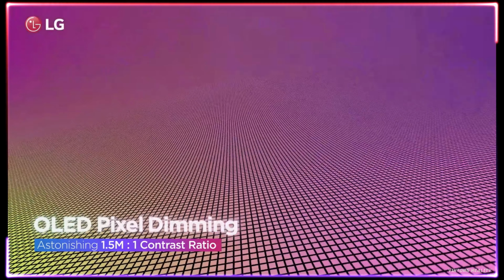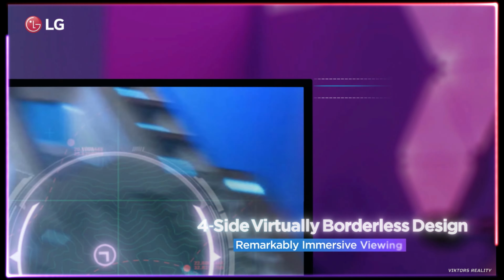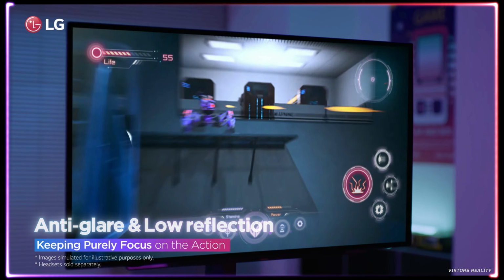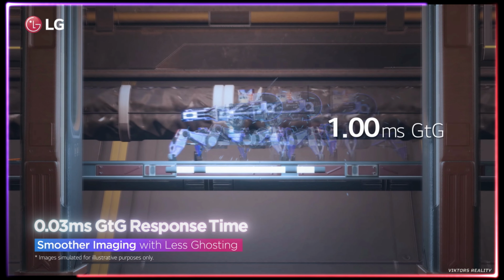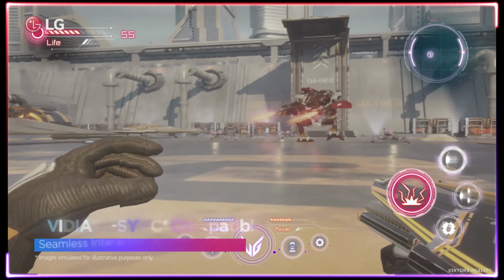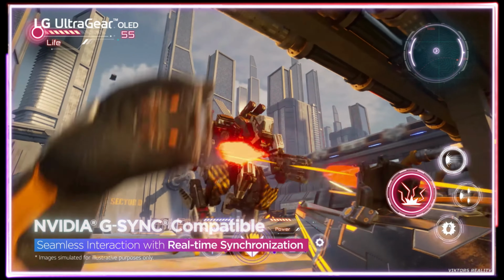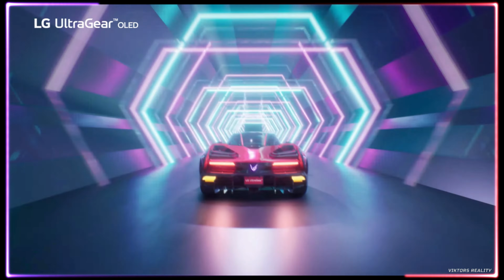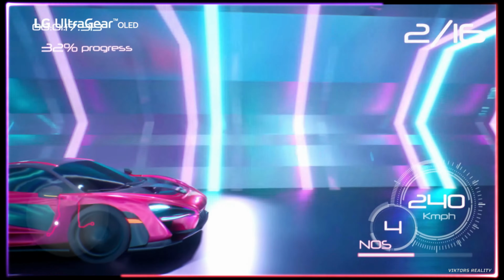1000nits Peak HDR! LG 27GR95QE 240hz OLED Introduction Video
OLED 240hz Official LG Ultragear Trailer 27GR95QE Gaming Monitor

Hi Friends Welcome to Viktors Reality:
LG has unveiled a new Introduction Trailer for the 27GR95QE & 45GR95QE OLED 240hz Gaming Monitors. Today lets take a look at what LG Ultragear has in store for gamers.

*LG has also updated the 27GR95QE brightness spec sheet at 1000nits (typ) @HDR (3% APL) & 800nits (min) @HDR (3% APL)

Welcome to the Future: The World’s First 240Hz Refresh Rate OLED Monitor LG 27GR95QE

Get wrapped up in the action with the 27” LG UltraGear™ monitor and the stunning picture quality of LG OLED technology. Gain a competitive advantage with an unprecedented 240Hz refresh rate and .03ms response time on an OLED gaming monitor.

Gear up for smooth gameplay with an ultra-fast 240Hz OLED display. The faster speed lets you respond quickly to opponents and stay a step ahead of the competition.

LG 27GR95QE Gaming Monitor
27” QHD (2560x1440) OLED
HDR10 / DCI-P3 98.5%**
Anti-Glare/Low Reflection
The Speed
240Hz Refresh Rate
.03ms Response Time
QHD @ 240Hz from HDMI 2.1
The Technology
NVIDIA® G-SYNC® Compatible
AMD FreeSync™ Premium

LG 27GR95QE 27" OLED 240hz 1440p

Samsung Odyssey Neo G7 165hz

Samsung Odyssey Neo G8 240hz

Asus PG42UQ 42" OLED

LG OLED 42" C2 Evo

Sony M9 27" 4K IPS

LG 32GQ850 32" 1440p IPS

LG 32GQ950 32" 4K IPS

Dell G3223D 32" QHD IPS

Gigabyte M28u 28" 4K IPS

Samsung Odyssey G7 32" 1440P VA

Samsung Odyssey G70A 28" 4K IPS

Samsung Odyssey G50A 32" 1440p IPS

Samsung Odyssey Neo G9 49"

LG 32GP850 32" 1440p IPS

LG 27GP850 32" 1440p IPS

Aorus FV43U 43" 4K VA

MagicFiber Gloves

Samsung QD-OLED 55" S95B

Samsung QN90B 55" Neo QLED

Alienware AW2721D 1440p IPS Nano

Zotac 4090 Trinity

MSI 4090 Gaming RTX

Antlion ModMic Wireless

Alienware AW3423DW QD-OLED 34"
Aorus FV43U 4k 144hz - 43"
Dell G3223Q 4k 144hz - 32"
Dell G3223D 1440p 165hz - 32"
LG Ultragear 32GQ850 1440p 240hz - 32"
LG Ultragear 32GQ950 4K 144hz - 32"
Gigabyte M28U 4k 144hz - 28"
Samsung Odyssey G50A 1440p 165hz - 27"
Samsung Odyssey G7 1440p 240hz - 32"
Samsung Odyssey G70A 4K 144hz - 28"
Samsung Odyssey Neo G7 4K 165hz - 32"
Samsung Odyssey Neo G8 4K 240hz - 32"
Sony Inzone M9 4K 144hz - 27"